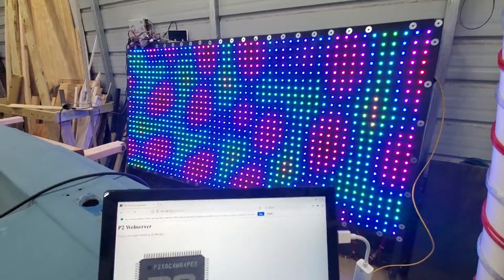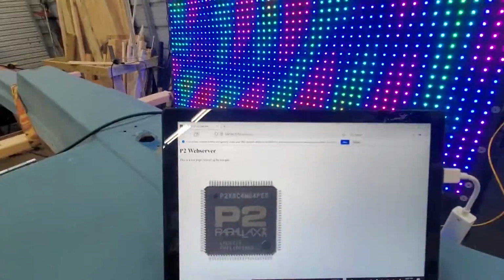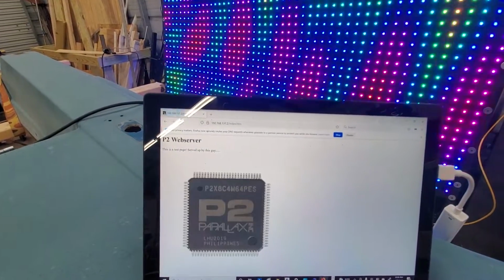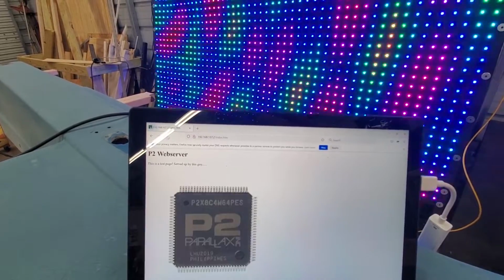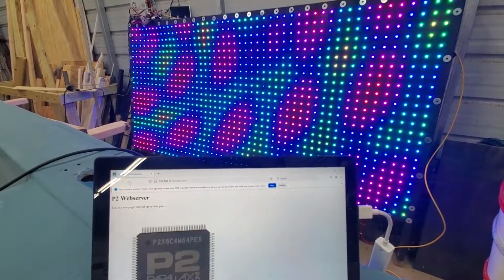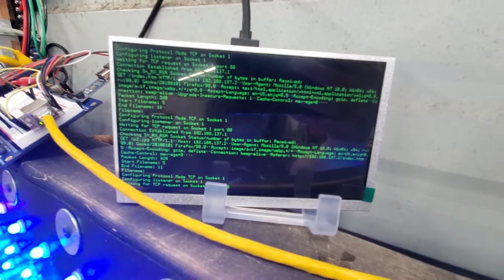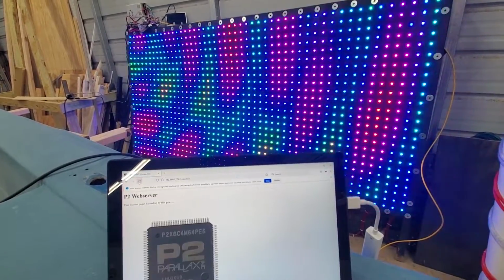Webserver and E1.31 both working